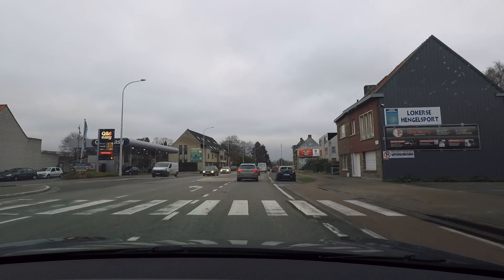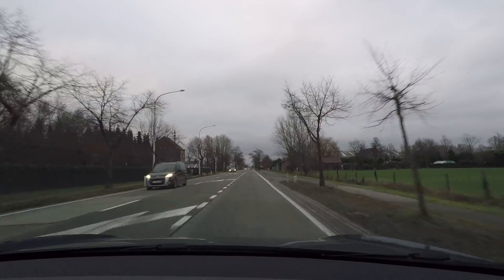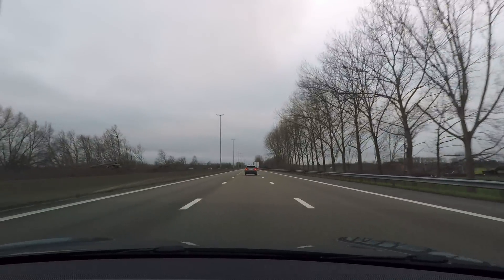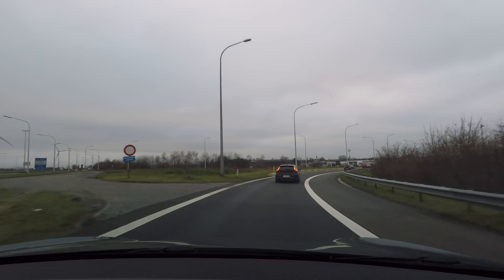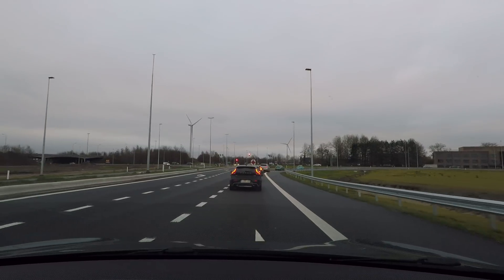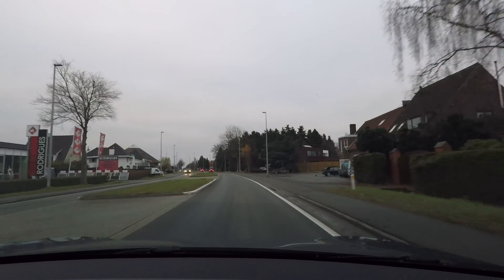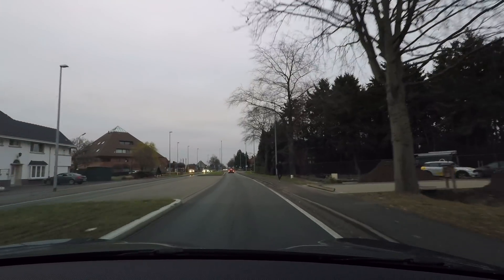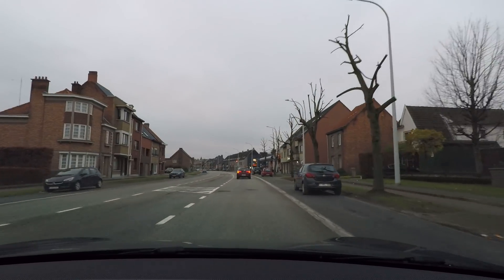Testing the Tesla software update 2017.50.1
I just got the latest software update on my Model S and wanted to check out how the AutoPilot has improved in this one. It seems not much has changed on the AutoPilot front. Even a slight step back in one scenario. Hoping for ore improvements in the next promised update early 2018